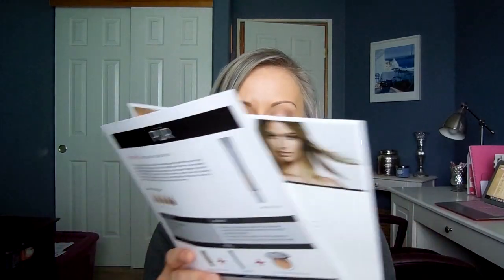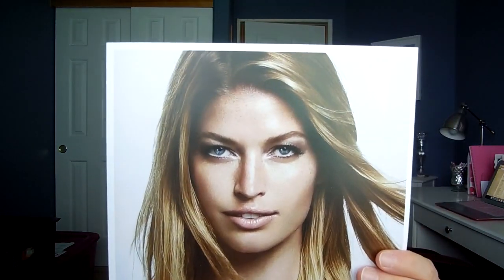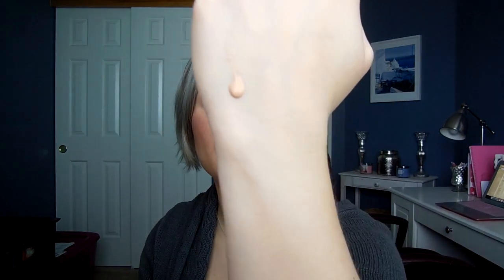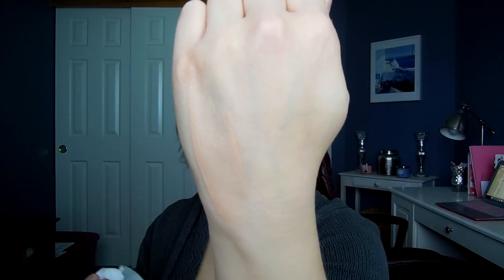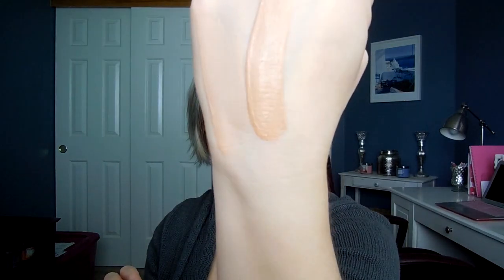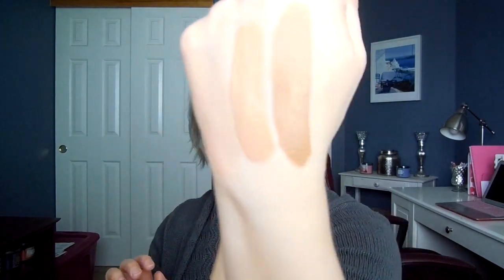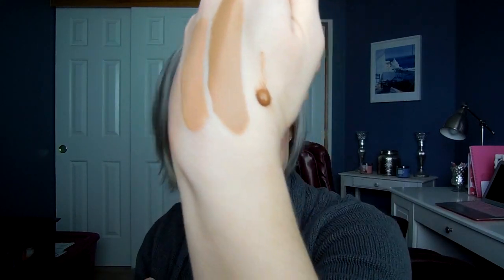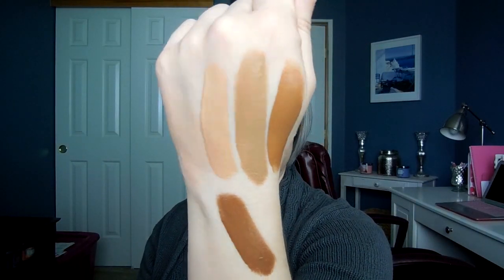Review/Swatches: PUR Hydra Fluid Water Serum Foundation!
A huge thank you to PUR for sending the product for consideration.
It has actually launched early on the Ulta website!
You can also find the foundation for sale on the PUR

Also in stores at Ulta and Kohl's starting February 7th, 2016.